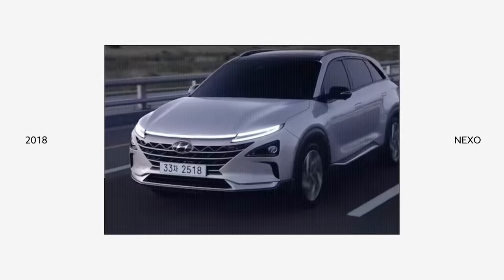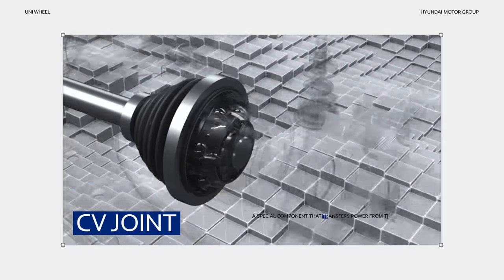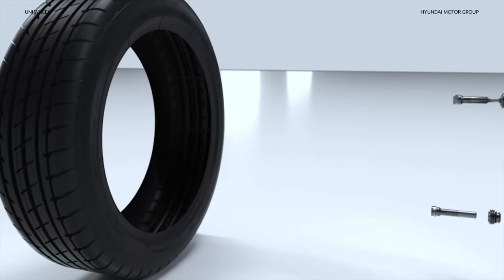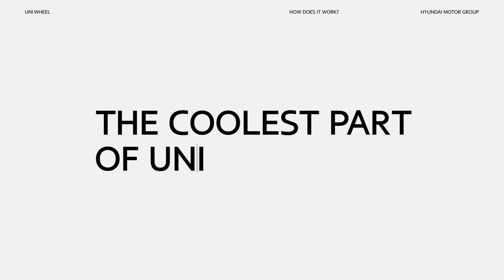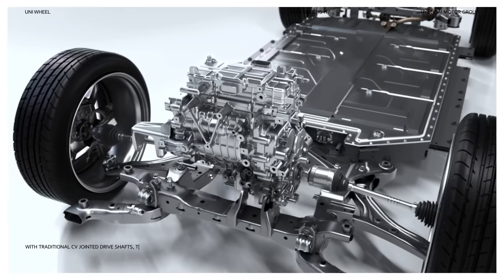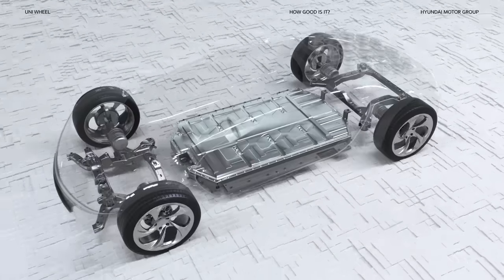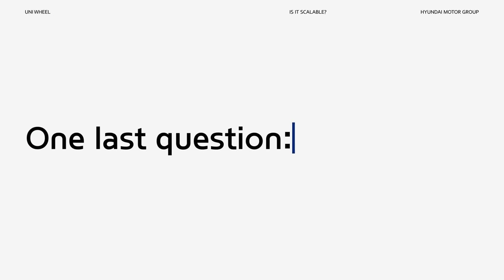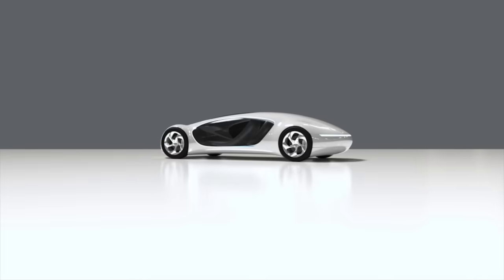The world's first drive system concept | Universal Wheel Drive System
What if we take the CV joint, drive shaft, and reducer and move them all into the wheel? Then split the motor into smaller components and move them into each wheel?
Introducing the Universal Wheel Drive System! It’s a ‘functionally integrated wheel’ that completely changes the drivetrain paradigm.